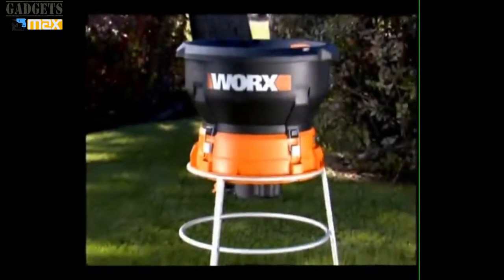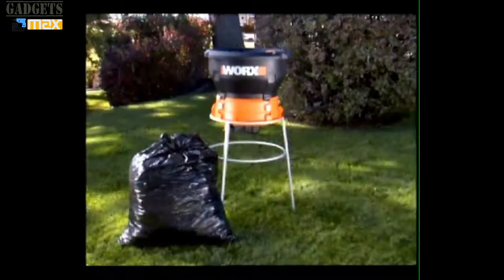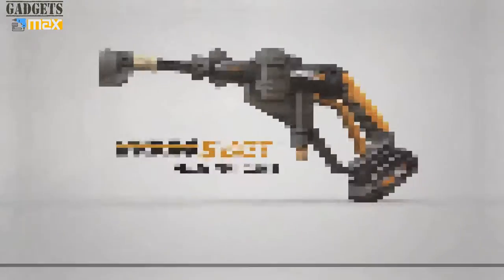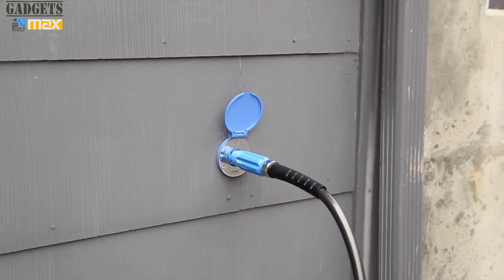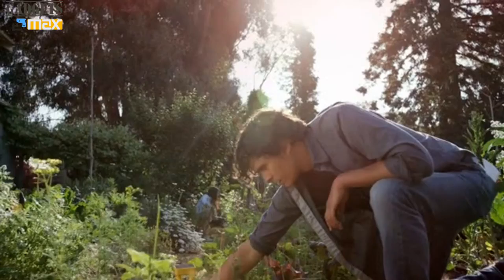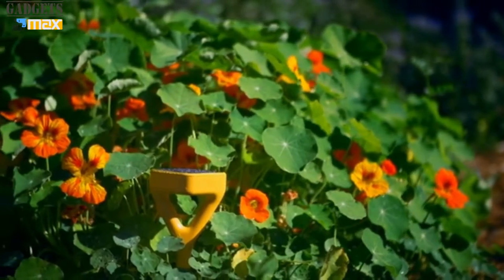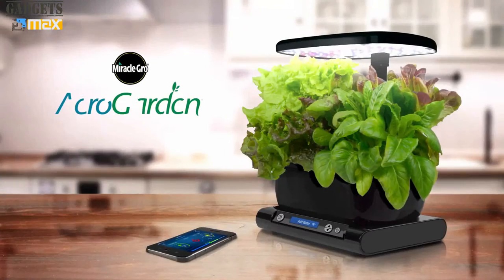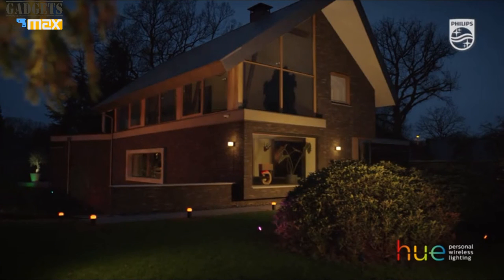Top 10 Cool Garden Gadgets On Amazon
0:07 Eve Aqua Smart Water Controller
1:00 Gardena Robotic Lawnmower
1:59 Fire Sense Hotspot Square Fire Pit
2:48 WORX WG430 13 Amp Foldable Bladeless Electric Leaf Mulcher
5:11 WORX WG629 Cordless Hydroshot
5:41 Worx WG320 JawSaw
7:29 Logosol Smart Log Splitter
9:45 Aquor House Hydrant V2 Outdoor Faucet System
10:51 Edyn Wi-Fi Garden Sensor
13:28 AeroGarden Harvest 360
13:59 AeroGarden Bounty Elite WI-FI
15:32 AeroGarden Harvest Wi-Fi
17:04 Philips Hue Outdoor Smart Lights